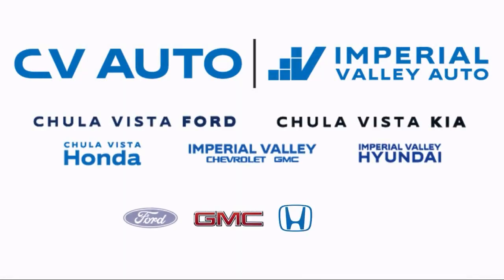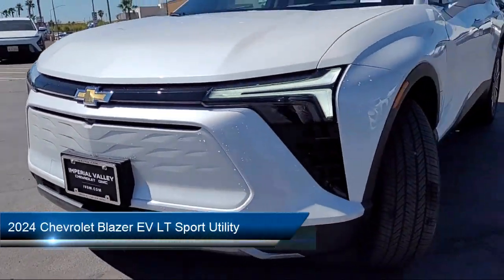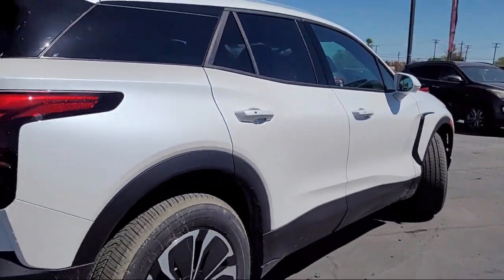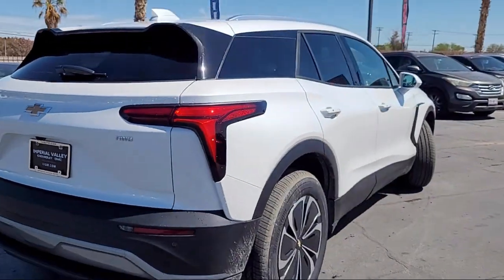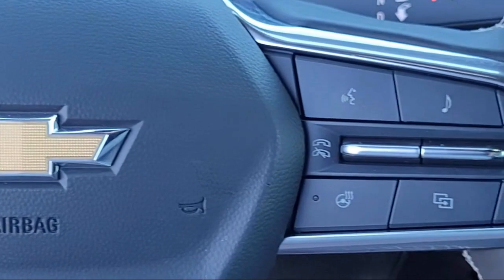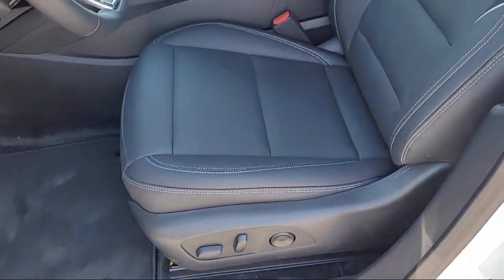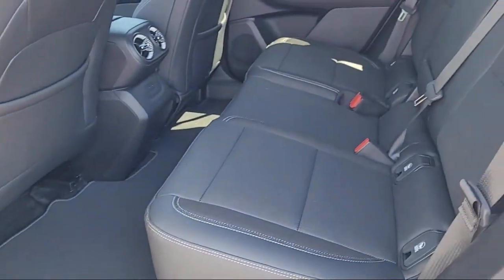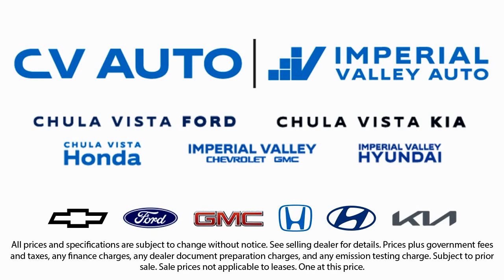2024 Chevrolet Blazer EV LT Sport Utility Yuma El Centro Imperial Valley Calexico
2024 Chevrolet Blazer EV LT Sport Utility Stock Number: G25205 Vin:3GNKDBRJXRS225205.